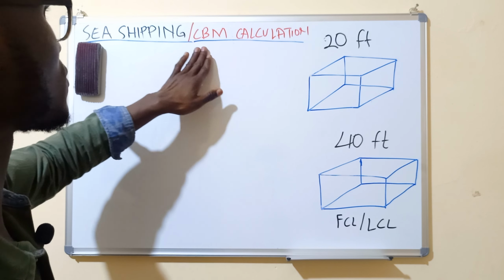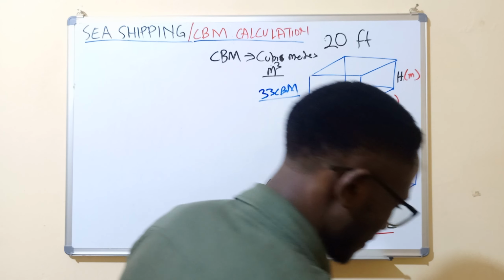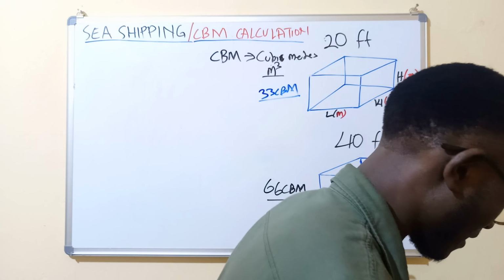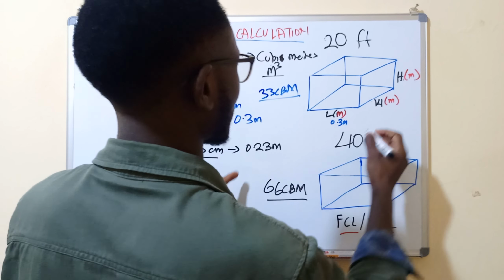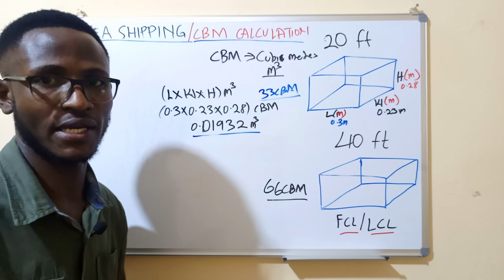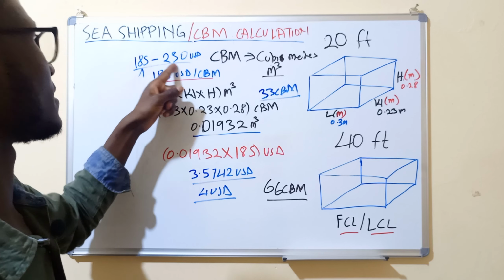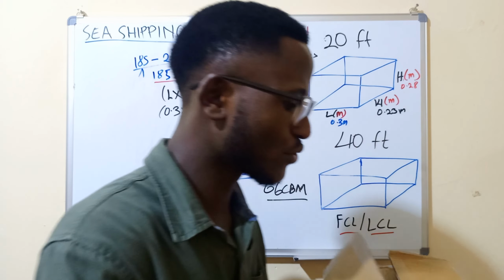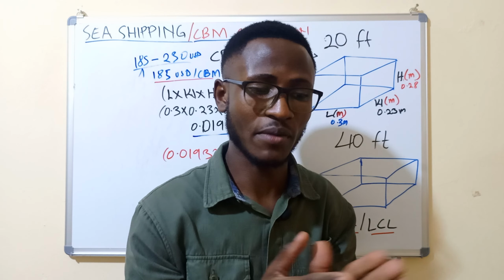How to Calculate Shipping fees with Sea Shipping || Master importation Business.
in this video, you will learn everything about sea cargo and how to calculate the shipping fees.
Also learn how to minimize on space.
you will learn how to make more profits when using sea shipping.

Want our full video course,

Our watch list